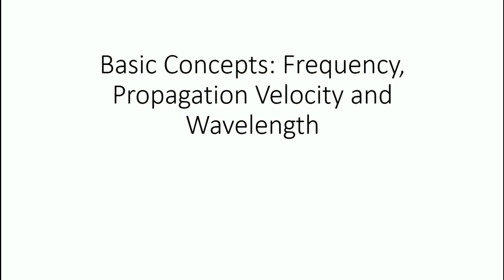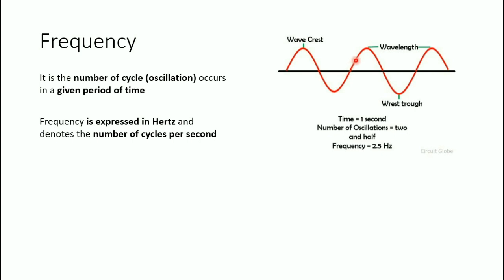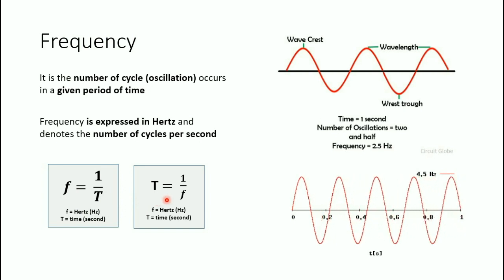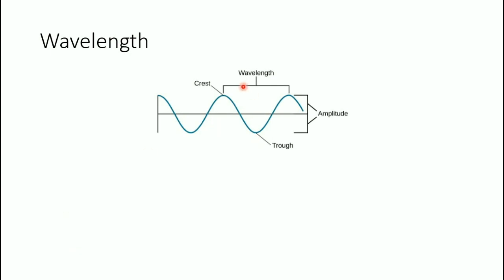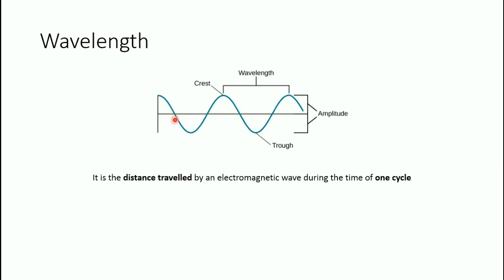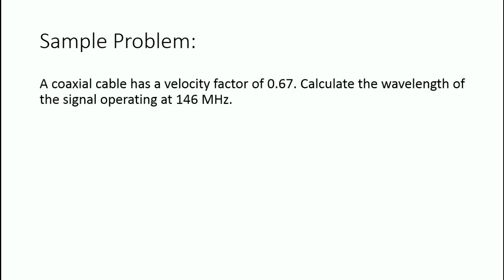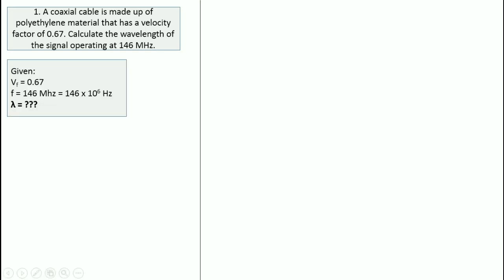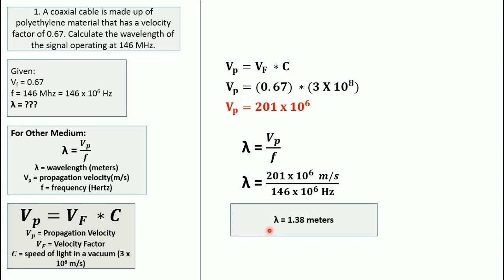Basic Concepts: Frequency, Propagation Velocity and Wavelength [Tagalog]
In this video, we will discuss one of basic concepts in the principles of communication. We will define and know the formulas of these concepts and we will also try to solve a problem.